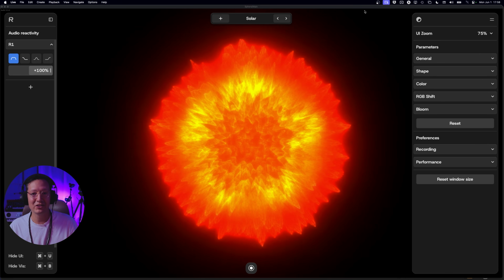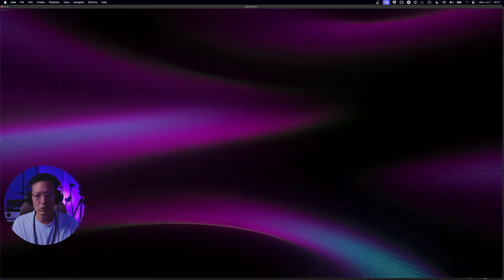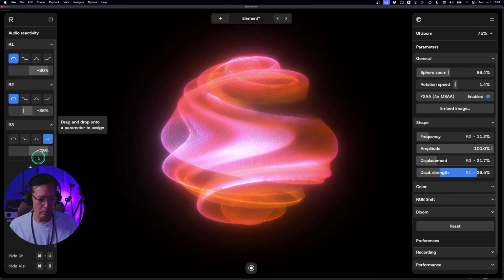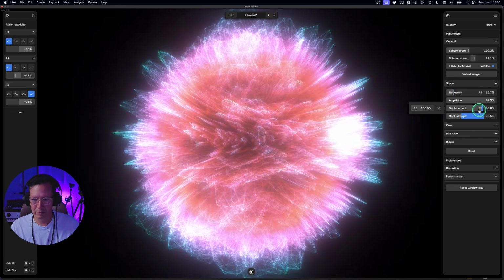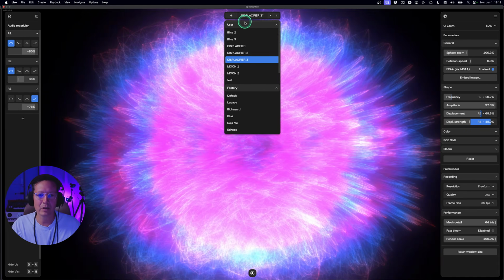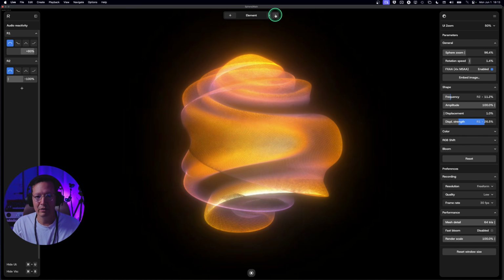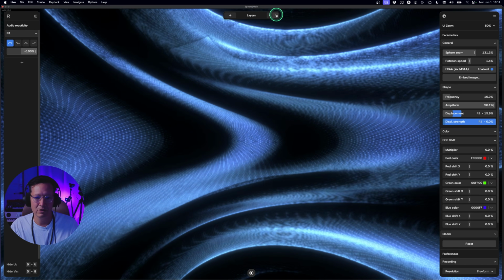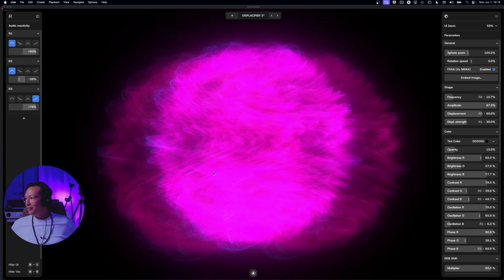2026’s Most Inspiring Plugin? Sphere V3 Visualizer Showdown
In this video, we present you Sphere V3, our interactive audio-reactive visualizer plugin built to turn your music into an immersive visual experience and capture creator-ready content directly inside your DAW.
Sphere V3 transforms your audio into a living environment that reacts in real-time to every frequency and detail. When you’re ready to share your sound, simply engage the built-in recording engine to capture high-definition video, including social-ready vertical exports, without ever needing external screen recording software.

In this video:
00:00 - Intro
00:18 - What has happened to the Sphere?
02:16 - Going through new features
04:23 - Tweaking around and discovering new possibilities
07:07 - Can I record it?
09:19 - Presets
10:59 - LFO Mapping
12:06 - Final thoughts on the Sphere V3

Are you ready to add a visual dimension to your tracks?
What kind of music are you most excited to visualize with Sphere—techno, ambient, cinematic, or experimental?

If this release helped you rethink your visual content workflow or gave you ideas for your next music video, give it a like and share it with a producer who needs a better way to showcase their sound.